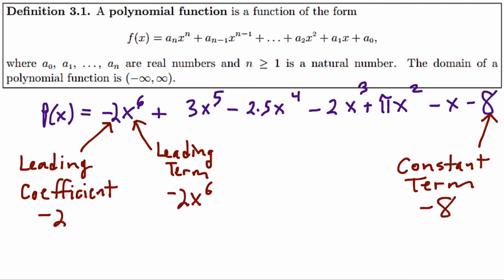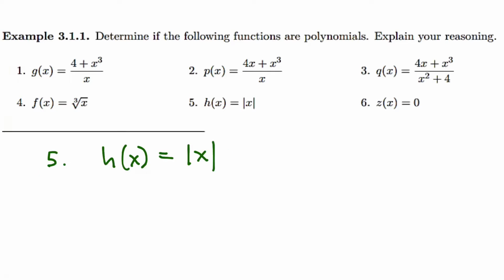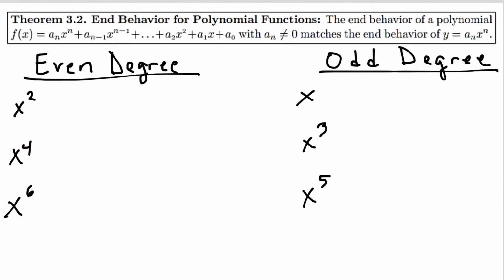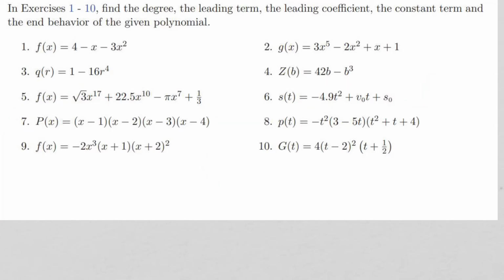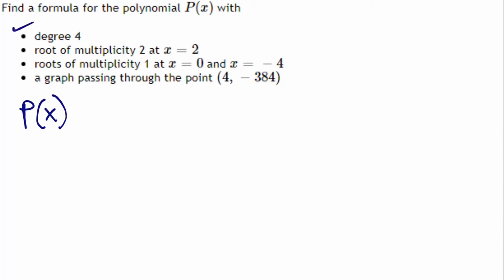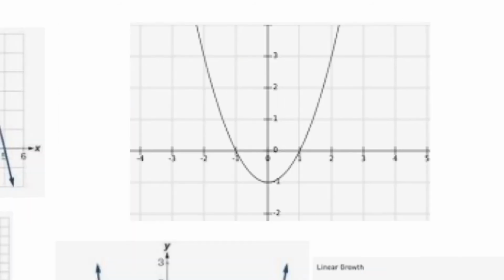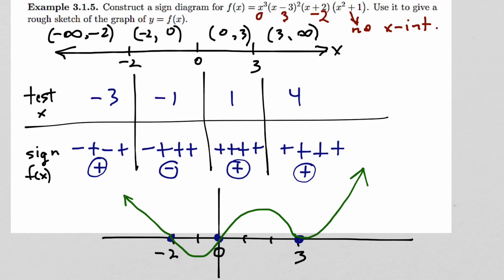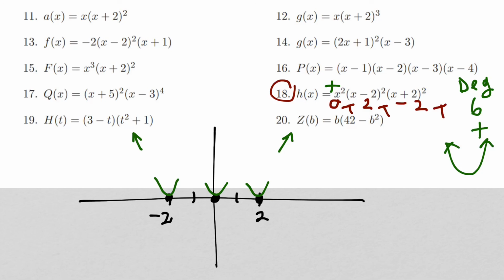Basics of Polynomial Functions